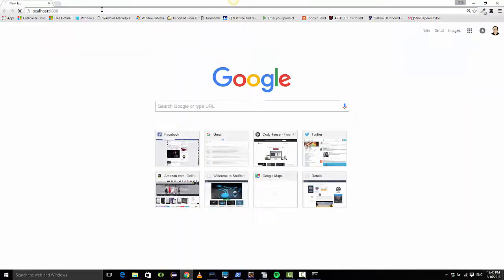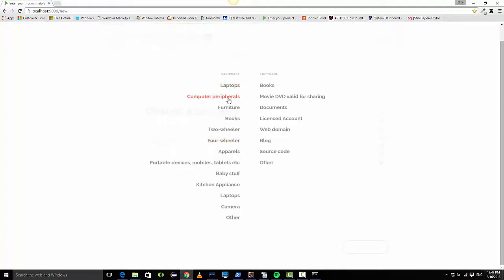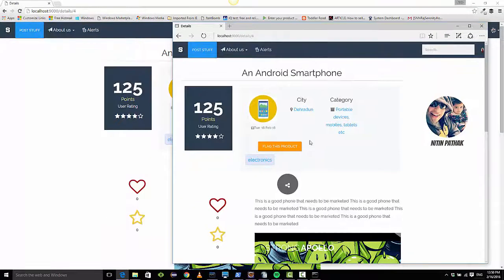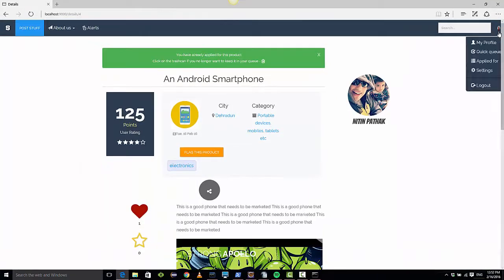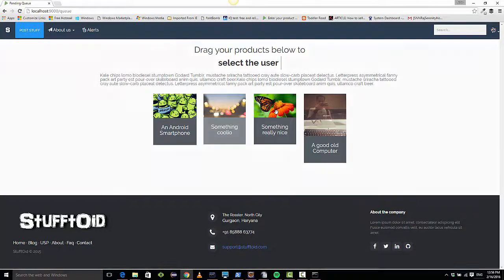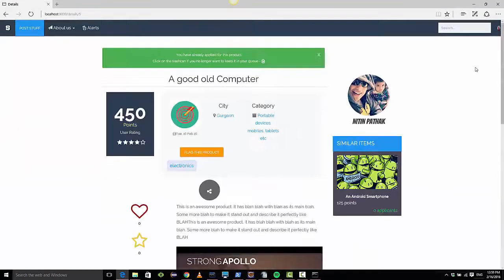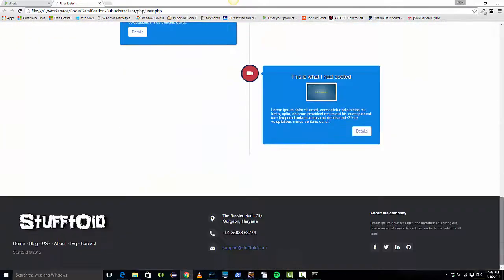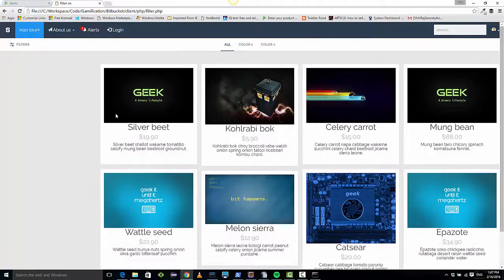Stuff so far [Revisited]